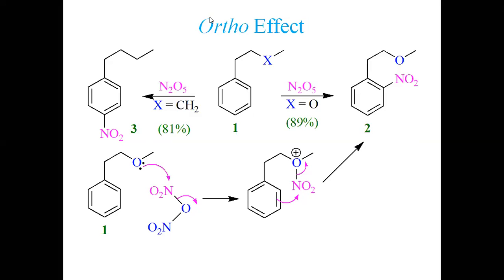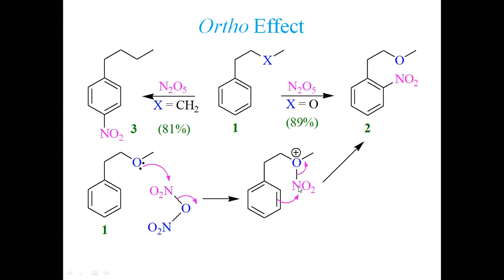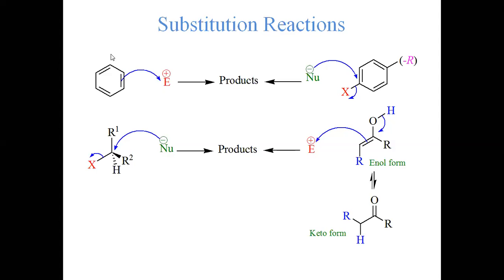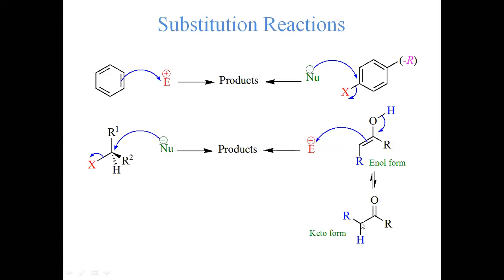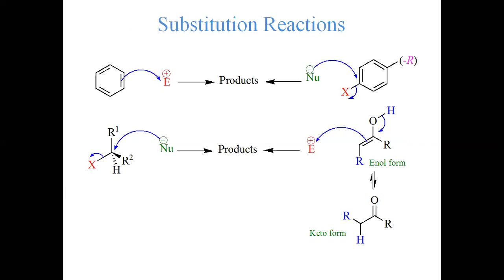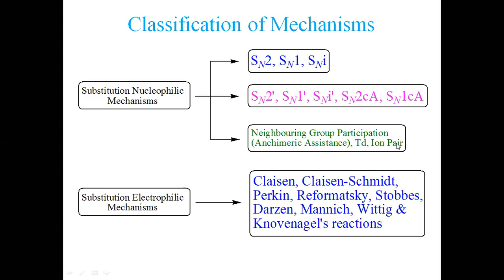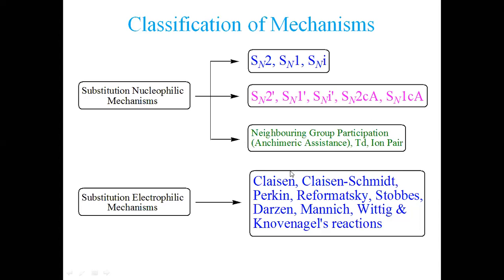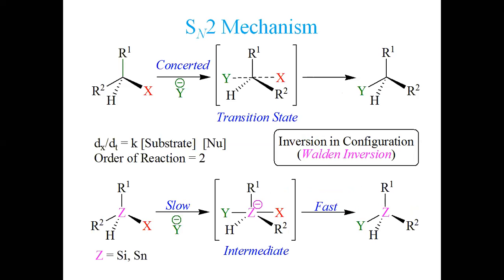Benzene Substitution Ortho Position Effect... Advance Organic Chemistry Lecture Organic Chemistry